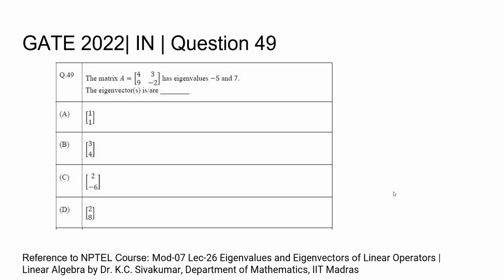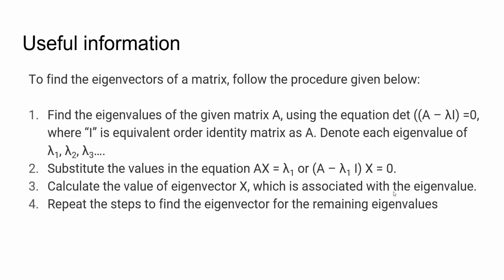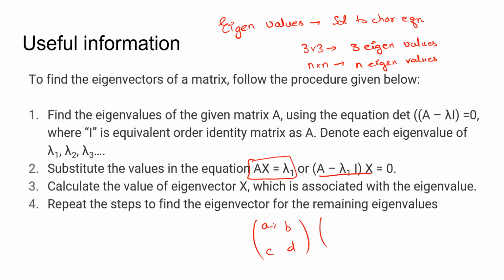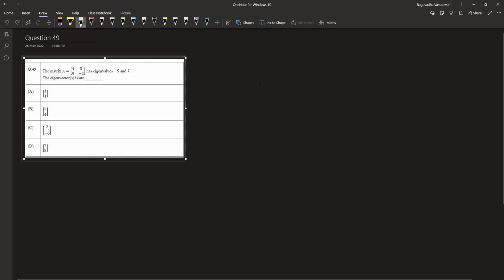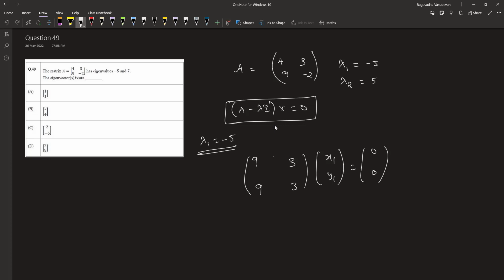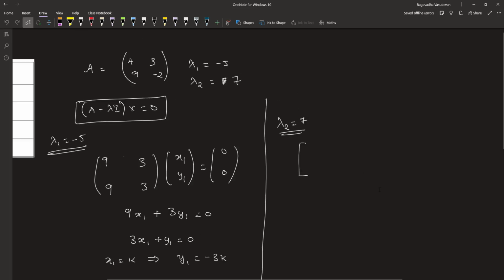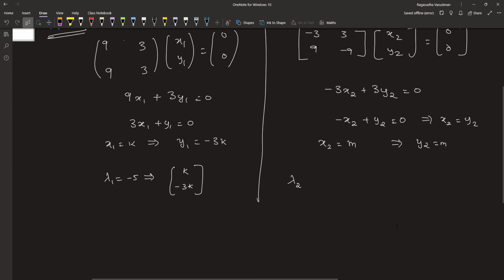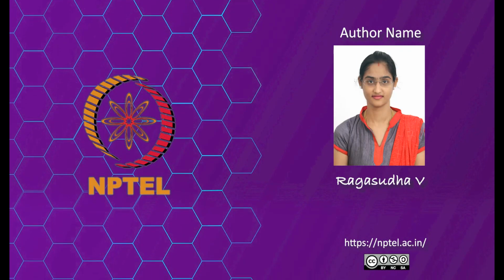Q49 IN 2022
GATE PREPARATION - INSTRUMENTATION ENGINEERING